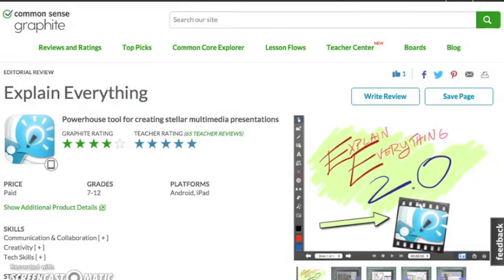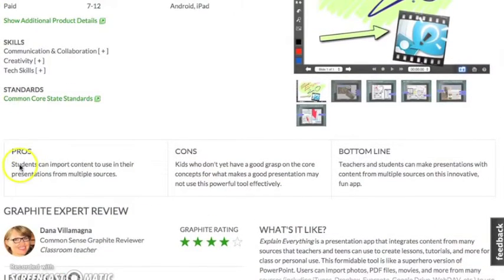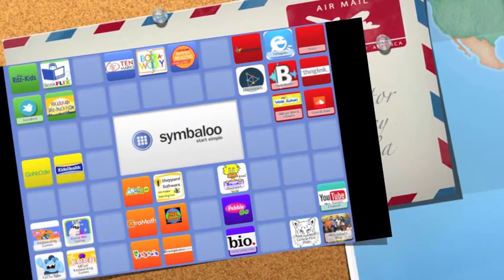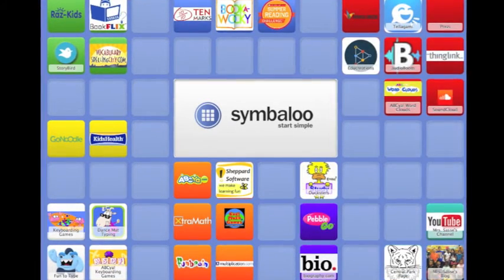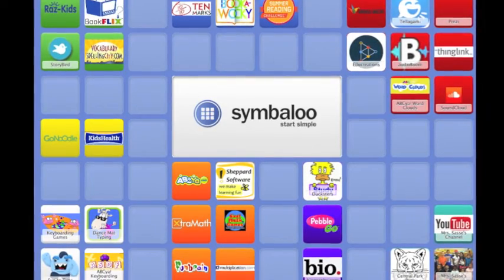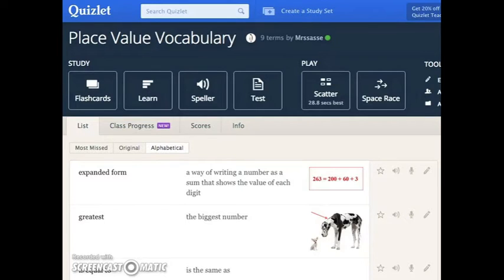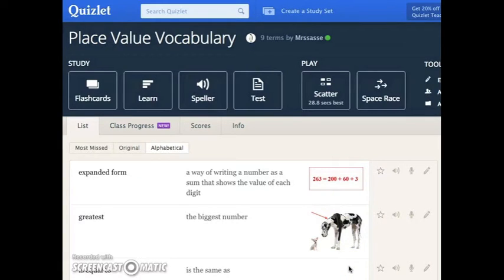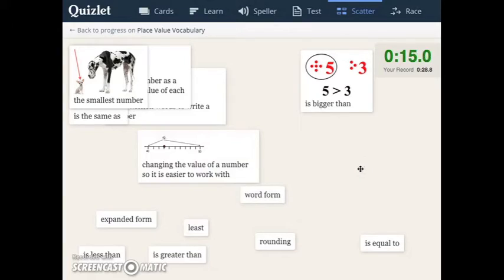iPad Integration Video